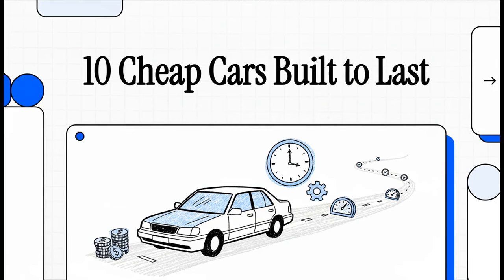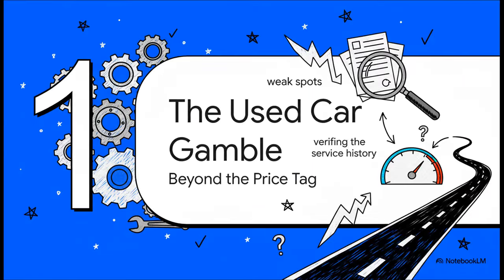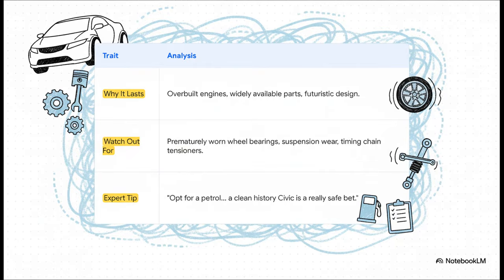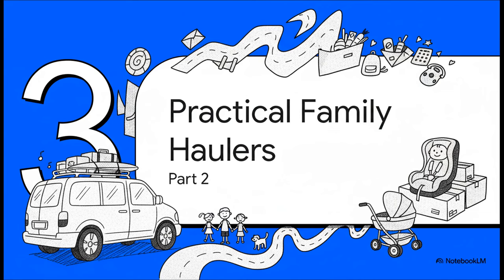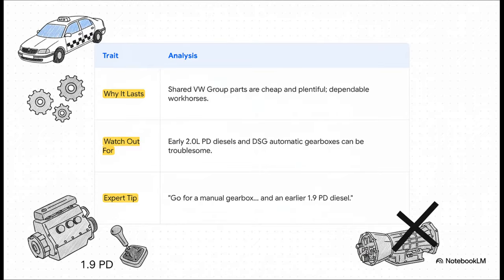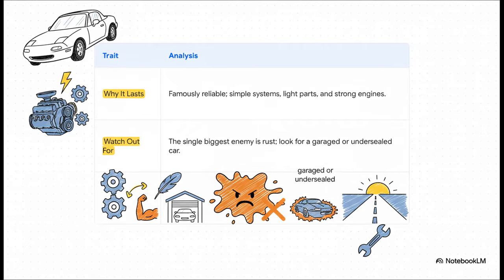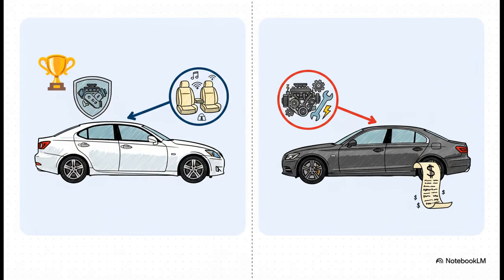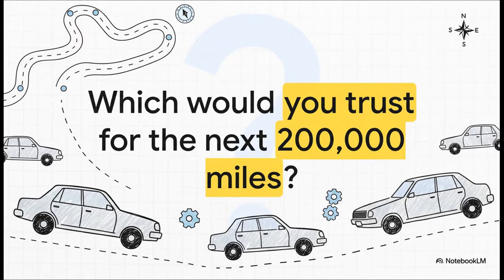Countdown of 10 cheap and durable cars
Countdown of 10 cheap, durable cars !
The video presents a countdown of 10 cheap, durable cars known to last well beyond 200,000 miles. They aren’t flashy, but they offer long-term dependability and low running costs when properly serviced.
1. Toyota Corolla
A legendary best-seller with simple, durable engines and cheap parts. Older generations (E120/E140) can exceed 200,000 miles easily. Main issues include underside rust and the rare head-gasket failure, so buyers should inspect service history carefully.
2. Honda Civic (8th Gen)
Civics are extremely reliable, inexpensive to maintain, and built with strong engines. Watch for worn wheel bearings, aging suspension parts, and occasional timing-chain tensioner issues. Petrol versions are recommended over diesels.
3. Toyota Avensis
Ideal for those who need a larger, practical family car. Petrol variants are exceptionally dependable, while diesels can be sensitive and less robust. A well-serviced Avensis is considered one of the smartest used buys for longevity.
4. Mazda MX-5
Despite being a sports car, the MX-5 is famous for reliability thanks to simple engineering and tough engines. Any generation—NA, NB, or NC—can be a great choice. Rust is the main threat; mechanical components usually last for decades.
5. Honda Accord (7th/8th Gen)
A comfortable, practical car combining size and Honda build quality. Strong engines and gearboxes routinely pass 200,000 miles. Best to choose naturally aspirated petrol models and avoid hybrids and diesels.
6. Toyota Prius
The benchmark hybrid. Its long-running Hybrid Synergy Drive reduces engine wear, making the Prius popular among high-mileage taxi drivers. Batteries can be costly, but reconditioned units are now widely available. Comfort, practicality, and near-bulletproof reliability define the Prius.
7. Škoda Octavia
Shares VW Group parts, making maintenance inexpensive. Earlier 1.9 PD diesel engines are the most durable; avoid the 2.0 PD due to known issues, or opt for later common-rail diesels. Manual gearboxes are recommended over early DSG automatics. A spacious, dependable workhorse widely used as taxis.
8. Toyota Aygo (1st Gen)
A tiny, ultra-simple city car with a robust 1.0-liter petrol engine. Cheap to run, cheap to fix, and extremely reliable. Not luxurious but almost trouble-free, making it ideal for new drivers or daily commuting.
9. Volvo V70 (Mk2)
A Swedish classic known for comfort and huge longevity; many examples exceed 300,000 miles. Petrol 2.4 engines are the safest choice, while older diesels are less ideal. Practical, comfortable, and built from the era when Volvo was known for unmatched durability—though they do have a large turning circle.
10. Lexus IS (Mk2, IS-250)
A luxury sedan with Toyota’s bulletproof engineering. Strong V6 engine, excellent gearbox, and a high-quality interior. Downsides include higher running costs (fuel and tax), but reliability is exceptional. Avoid the 220d diesel; choose the 250 petrol with good service history.
we emphasizes that while these cars are highly reliable, buyers must still match the right engine, verify solid service history, and know the weak spots before purchase. If done right, any of these models can deliver remarkable mileage and long-term dependability without breaking the bank.